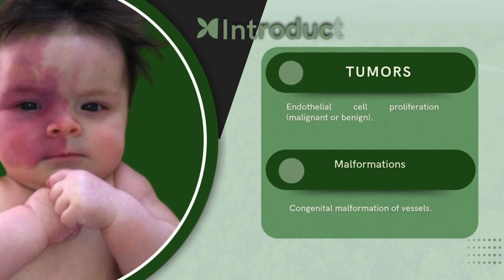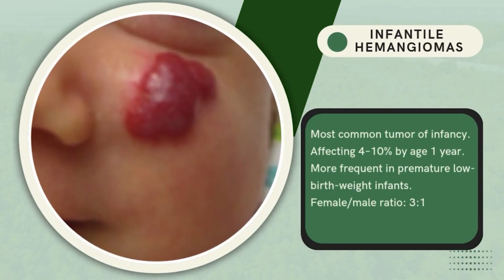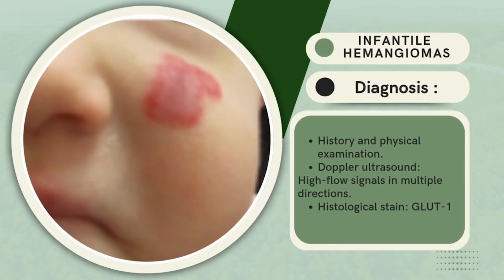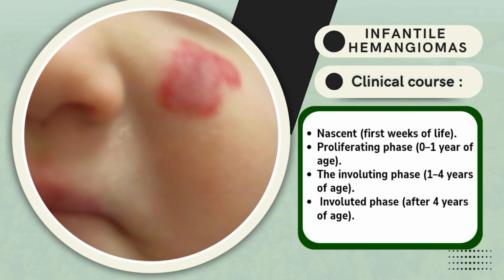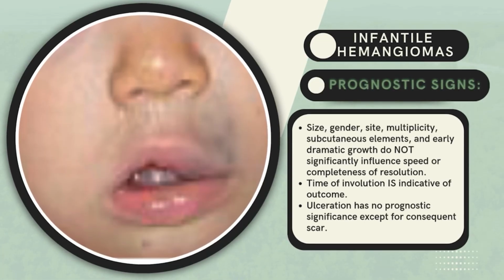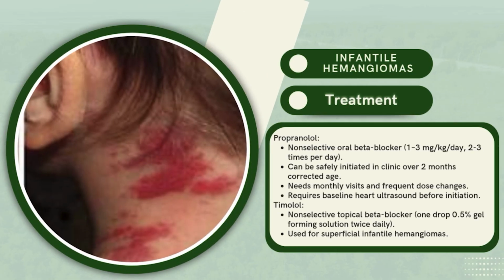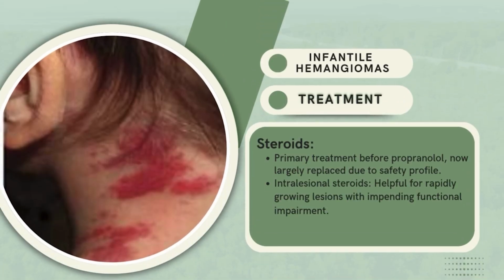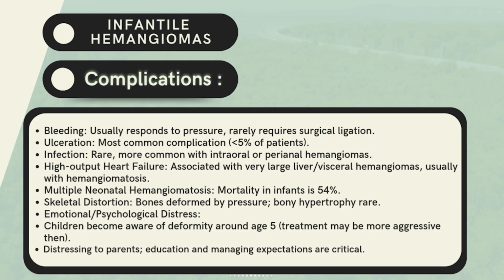Understanding Vascular Anomalies : ISSVA Classification Explained in 5 minutes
Vascular anomalies are categorized into tumors and malformations. This classification, first proposed by Mulliken and Glowacki in 1982, was later adopted and expanded by the International Society for the Study of Vascular Anomalies (ISSVA).
Accurate terminology is critical for diagnosis and treatment:
Infantile hemangiomas involute and often do not require surgery.
Vascular malformations do not involute.
Port-wine stain is a widely used term for capillary malformation.
Lymphatic malformation should be used instead of cystic hygroma or lymphangioma.

Infantile Hemangiomas
These are the most common tumors of infancy, affecting 4–10% of infants by age 1 year, and are more frequent in premature, low-birth-weight infants. They are three times more common in females than males.

Location:

Head and neck: 60%
Trunk: 25%
Extremity: 15%
Approximately 80% are single tumors. If an infant has six or more hemangiomas, an abdominal ultrasound is recommended to rule out large liver lesions that could lead to heart failure.

Diagnosis:
Diagnosis is typically made through history and physical examination. If there's uncertainty, a Doppler ultrasound can confirm high-flow signals. A GLUT-1 histological stain is also diagnostic.

Clinical Course:
Infantile hemangiomas progress through distinct phases:

Nascent (first weeks): A small red patch or visible blood vessels with a pale halo.
Early Proliferative (1–5 months): Rapid growth of a bright red lesion. About 80% of growth occurs by 3–5 months.
Late Proliferative (5–9 months): Growth slows, and the color shifts from bright red to purple.
Plateau (6–15 months): The lesion becomes dull purple and grows with the child.
Involution (9–36 months): The tumor shrinks, flattens, and the color fades, starting with central graying. Involution is usually complete between 3 and 4 years of age.
Residual lesions are common, found in 69% of cases, and can include visible blood vessels (telangiectasia), fatty tissue, thin skin, or excess skin.

Prognostic Signs:
Factors like size, gender, site, number of hemangiomas, and subcutaneous elements do not affect the speed or completeness of resolution. The time of involution is indicative of the outcome, and ulceration does not impact the final result beyond potential scarring.

Treatment:
Most infantile hemangiomas are managed conservatively. Treatment is indicated for:

Airway obstruction (for example, in "beard distribution" hemangiomas).
Visual disturbance (like obstruction, astigmatism).
Auditory canal obstruction.
Involvement of vital or aesthetically sensitive areas.
Painful or bleeding ulcers.
Large liver lesions causing shunting.
Medical Treatments:

Beta-Blockers (for example, Propranolol, Timolol):
Propranolol: Oral syrup, typically 1–3 mg/kg/day, initiated safely in clinic after 2 months of corrected age. Requires monthly visits and a baseline heart ultrasound.
Timolol: Topical 0.5% gel solution, applied twice daily for superficial hemangiomas.
Caution: For large facial hemangiomas, always consider PHACES syndrome, which is an association between infantile haemangiomas and malformation of the eyes, heart, and major arteries

And brain, caution before starting beta-blockers due to an increased risk of stroke.
Steroids: Less common now due to propranolol's better safety profile. Intralesional steroids can help rapidly growing lesions with functional impairment. Systemic steroids are a second-line or combination therapy for airway-threatening lesions.
Laser Therapy: Used to improve healing of ulcers and address residual telangiectasia or skin discoloration after involution.
Surgery:

Urgent surgery is performed during the proliferative phase if the lesion threatens vital structures or function, or if ulceration is painful.
Elective surgery is usually delayed until involution is complete, often around early school age.
Complications:

Bleeding: Usually controlled with pressure.
Ulceration: Most common, occurring in less than 5% of patients.
Infection: Rare, but more common with oral or perianal hemangiomas.
High-output heart failure is associated with very large liver/visceral hemangiomas.
Multiple neonatal hemangiomatosis: High mortality rate (54%).
Skeletal distortion: Bones may be deformed by pressure.
Emotional/psychological distress: Can affect children and parents; education and managing expectations are crucial.